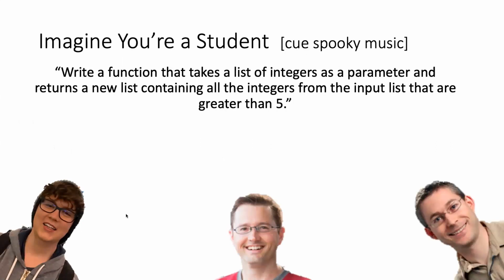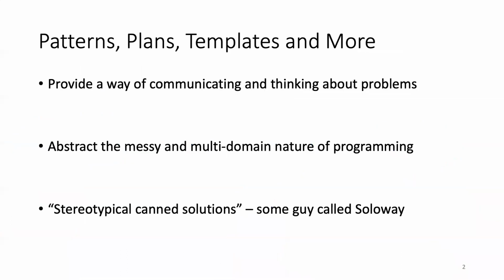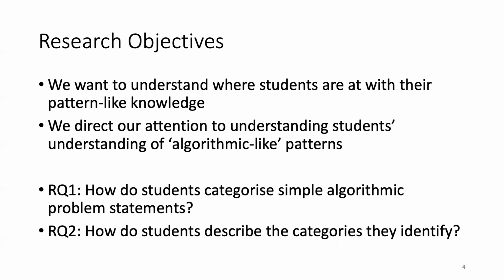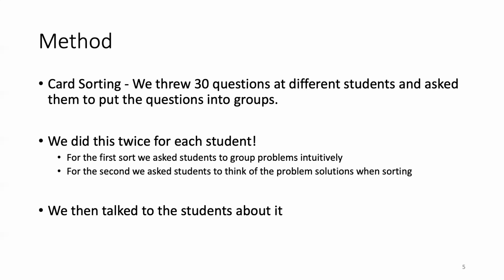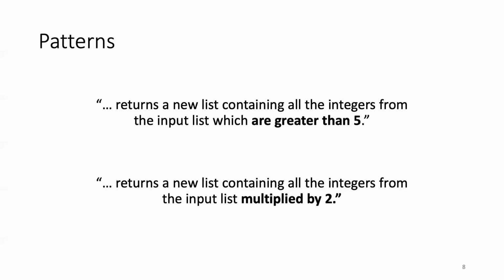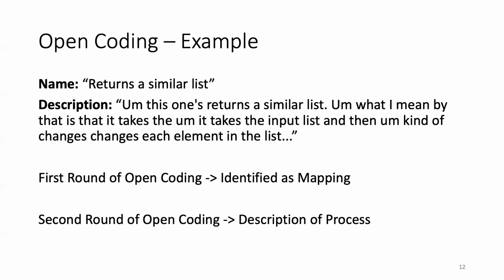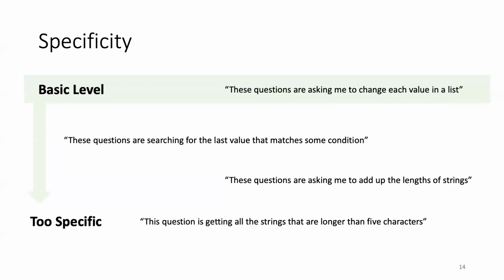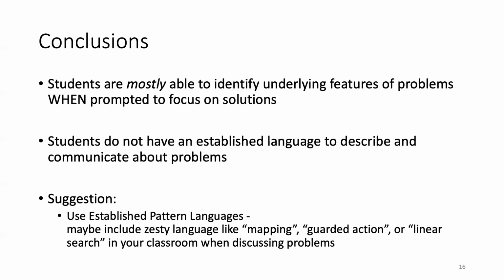A Semblance of Similarity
When a student reads a programming problem statement, something has to happen; that something could be abject confusion, the beginnings of a search for a solution, or a well-formed understanding of what the problem is asking and how to solve it. Barring abject confusion, several theories explain the differences between these responses all revolving around the existence or non-existence of a problem schema – some mental concept or knowledge structure which encodes what it is to be a particular type of problem which gets solved in a particular type of way. Learners often lack appropriate schemata to call upon when solving problems, instead resorting to generic problem-solving techniques. Not only is this an inefficient method of solving problems, it can even inhibit the development of schemata. In line with constructivist theories of learning, effective teaching should build on the existing knowledge of learners; to do so, we must understand the nature of what they know – what do their schemata, as undeveloped as they may be, ‘look like’ and what concepts do they have about problems? In this paper, we explore the categories students identify when sorting simple algorithmic computing problem statements and the language they use to describe those categories. We conduct an interpretivist study involving a card sorting exercise, in which 35 computing students across four years of tertiary-level study grouped problem statements into categories they identified as meaningful, followed up with semi-structured interviews. Results of qualitative analysis revealed several students do demonstrate productive knowledge for identifying and reasoning about common tasks such as filtering, mapping, aggregating, and searching; however, this knowledge is fragile and concrete, and does not demonstrate the existence of pre-established problem schemata or abstract knowledge of algorithmic patterns. One implication of this work is that instruction may benefit from a more explicit focus on patterns and plans, and an established language with which students can communicate and reason about them.

James Finnie-Ansley (University of Auckland), Paul Denny (University of Auckland), Andrew Luxton-Reilly (The University of Auckland),